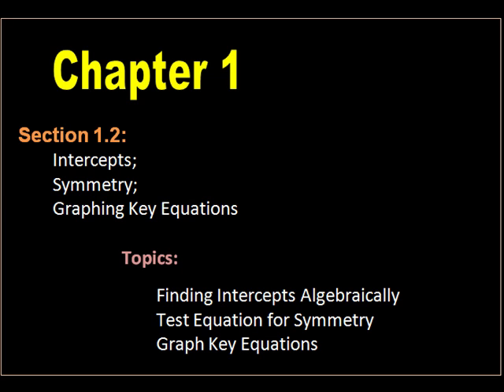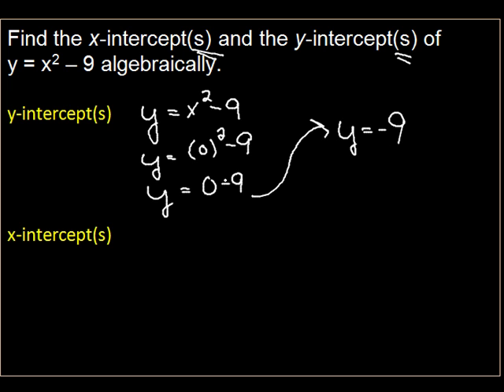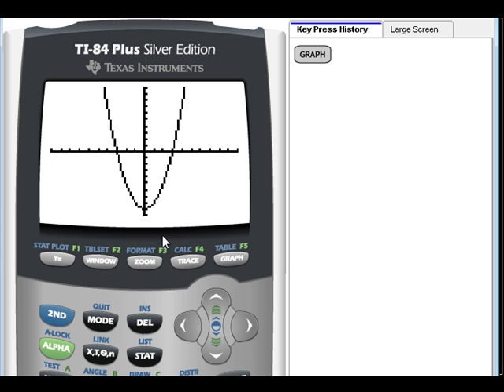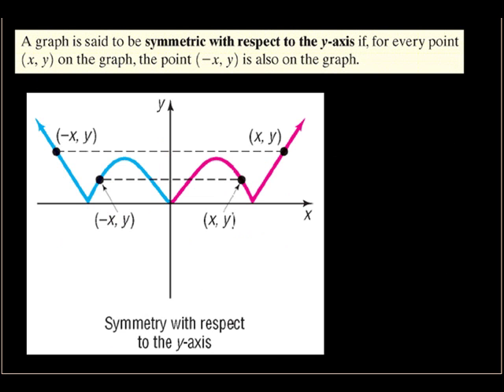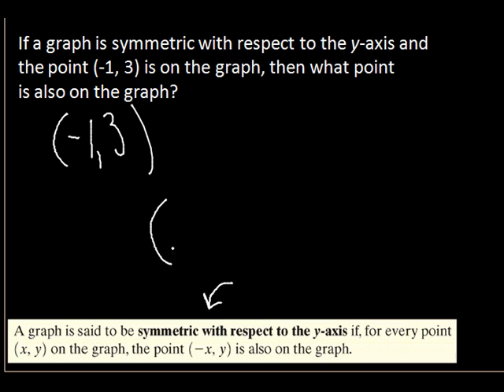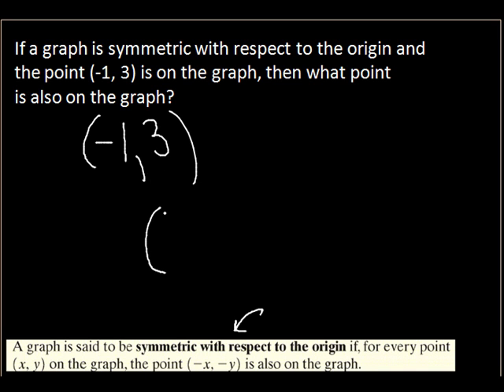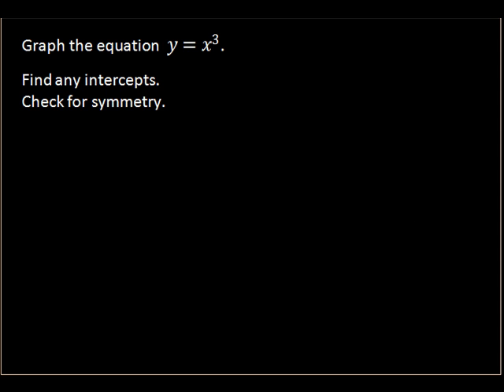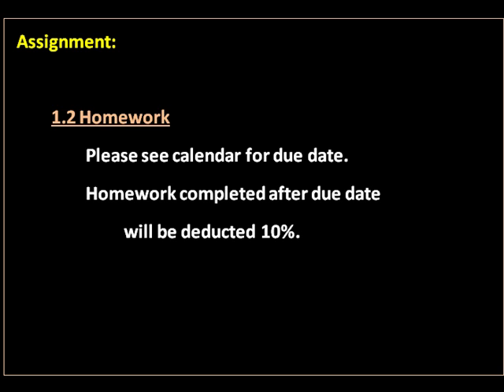Precalculus: Lecture 1.2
Finding Intercepts Algebraically
Test Equation for Symmetry
Graph Key Equations